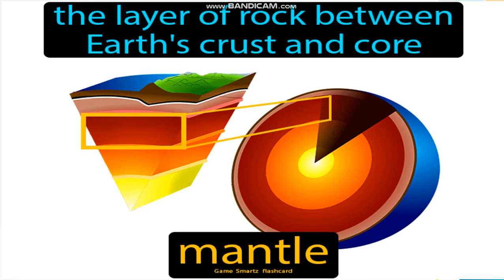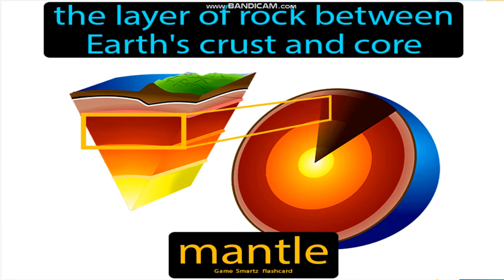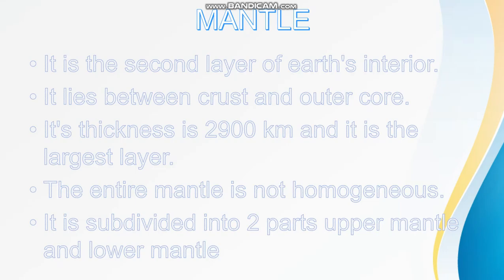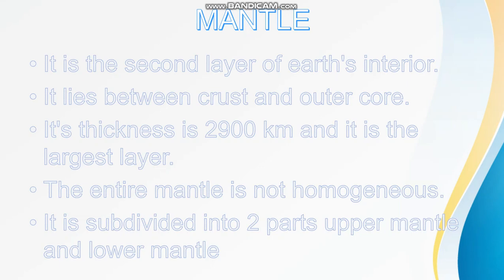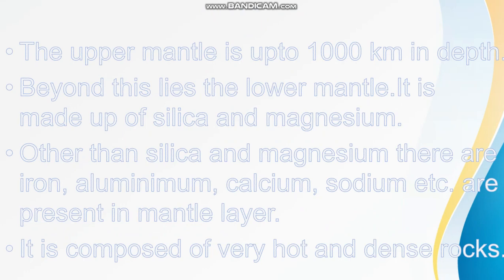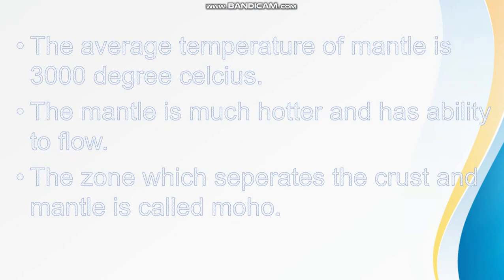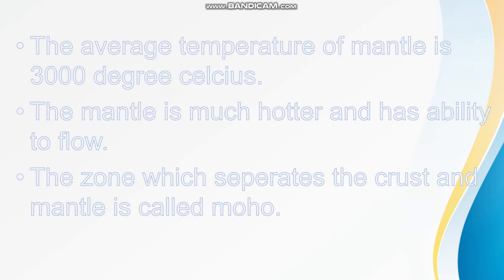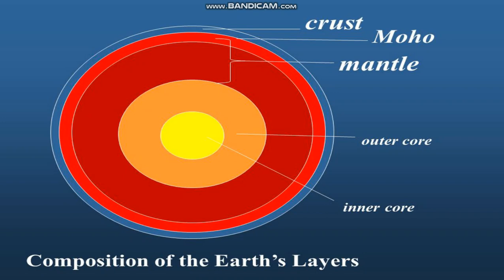Class-Vll Social Science Chapter-3 Part-5